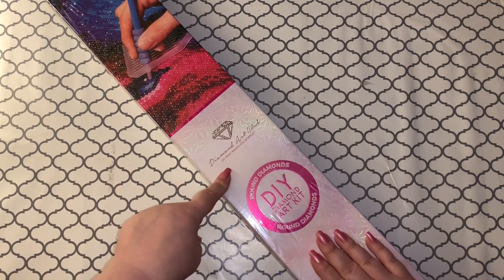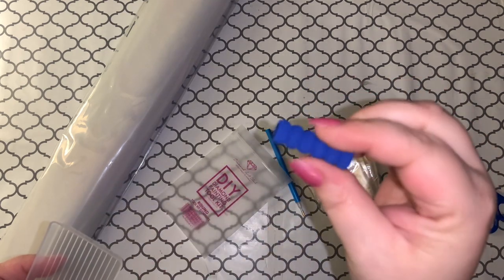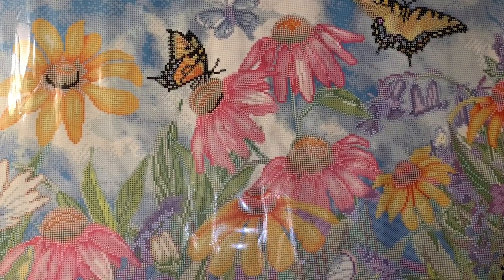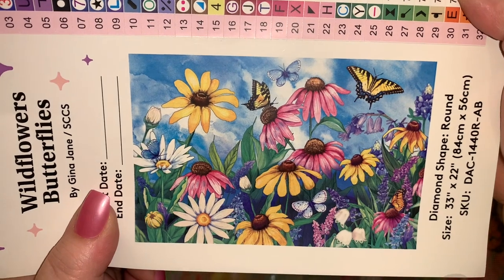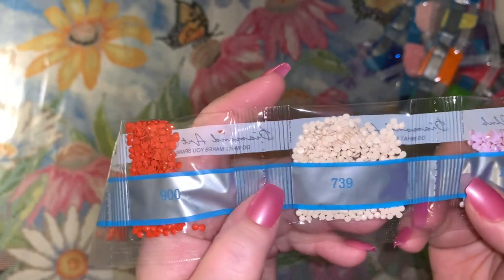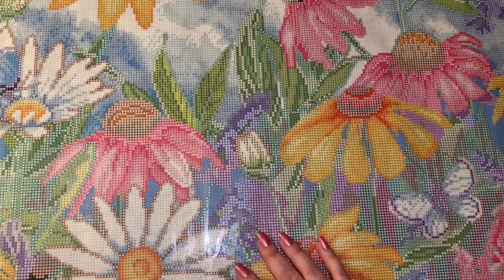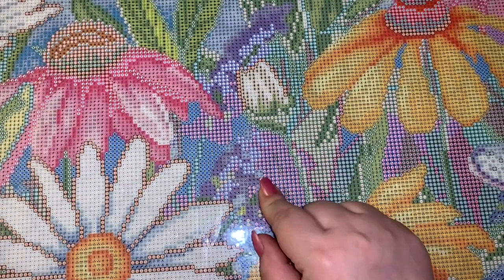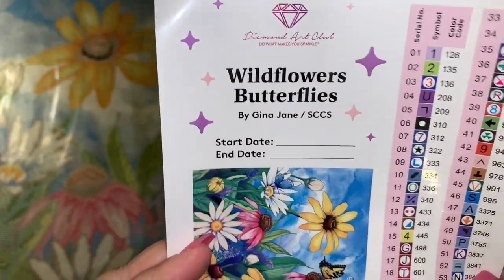New Release DAC Unboxing 🤩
Hey Hey Heyyy guys!! Today I’m sharing a DAC New Release Unboxing!

or iMovie